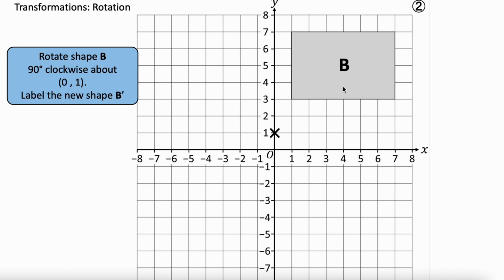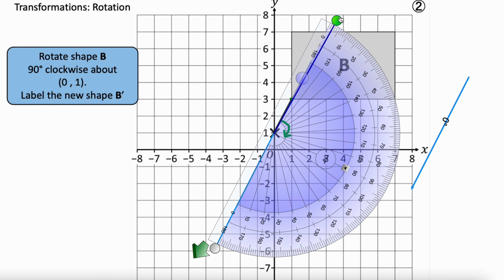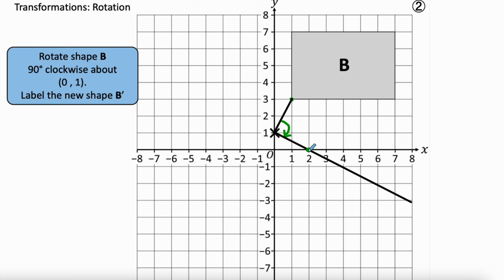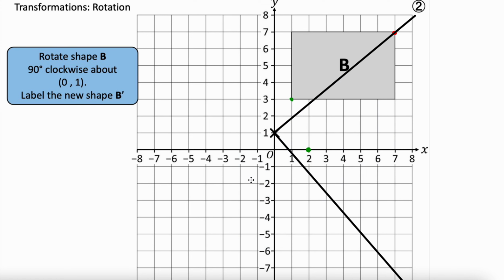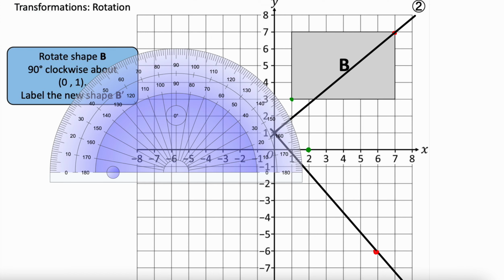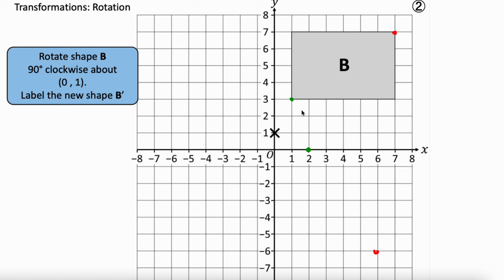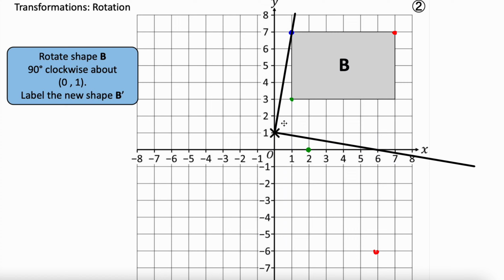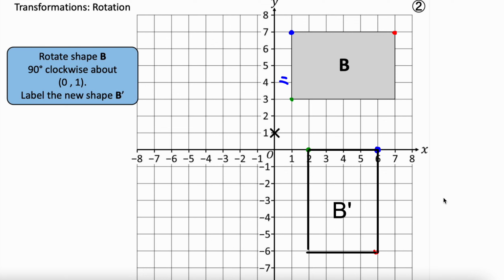Rotation 90 degrees clockwise